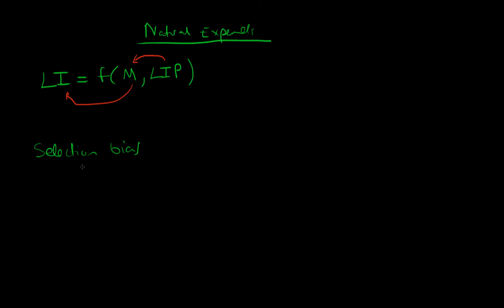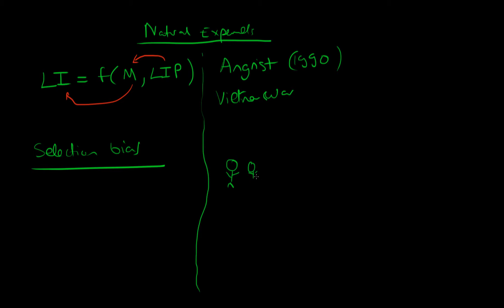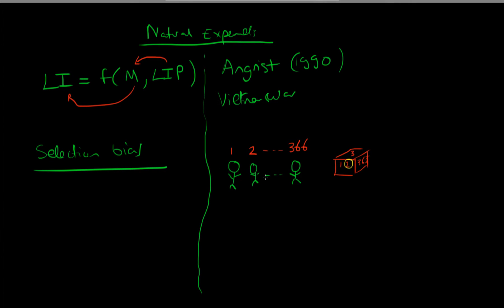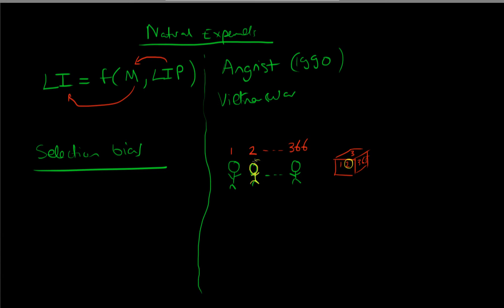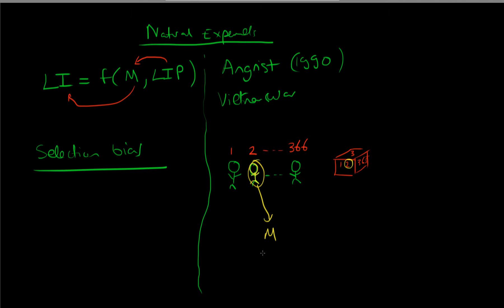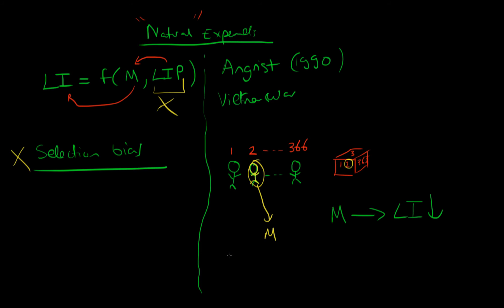Natural Experiments econometrics (old)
This video provides an example of a 'Natural Experiment' and how they can be put to use in econometrics. The example given is how the Vietnam was lottery draft system was used as a means to estimate the effect of military participation on lifetime earnings in Angrist's 1990 seminal paper. for course materials, and information regarding updates on each of the courses. Quite excitingly (for me at least), I am about to publish a whole series of new videos on Bayesian statistics on youtube. See here for information Accompanying this series, there will be a book